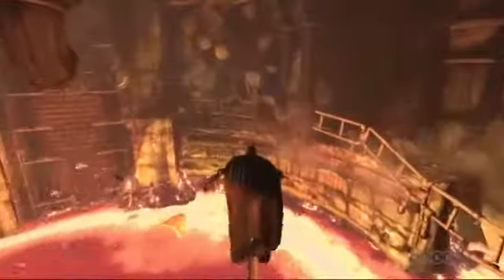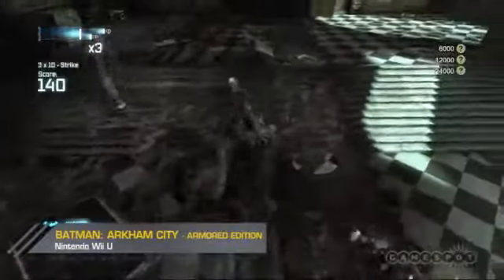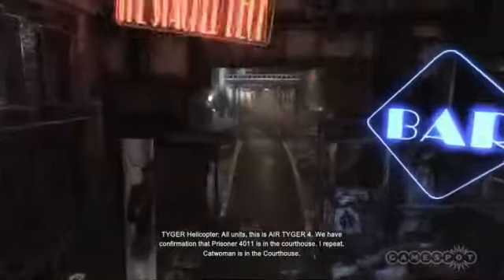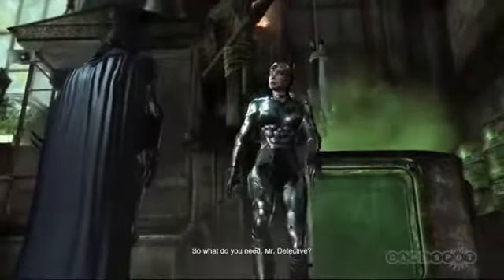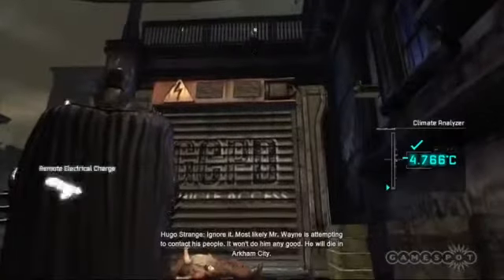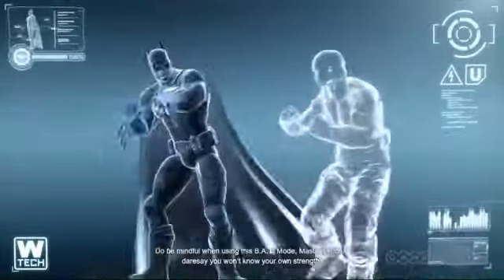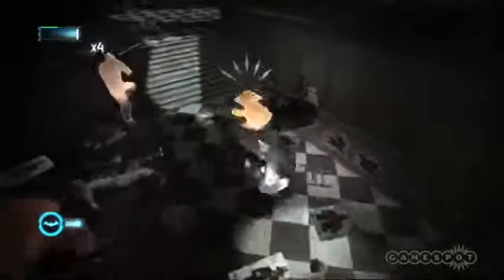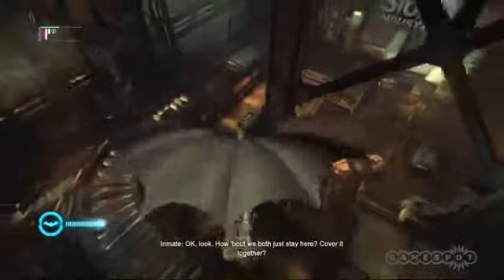GameSpot Reviews Batman Arkham City Armored Edition1227